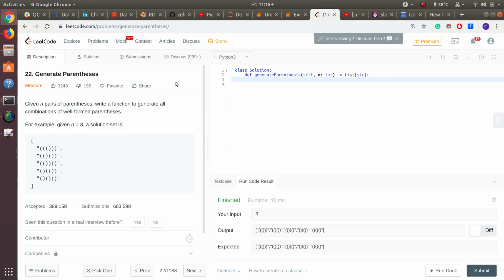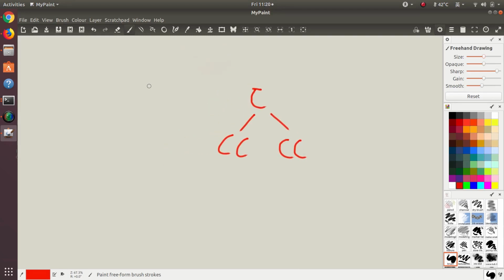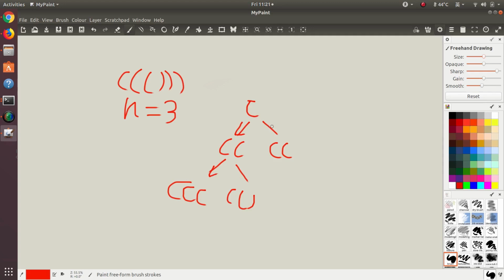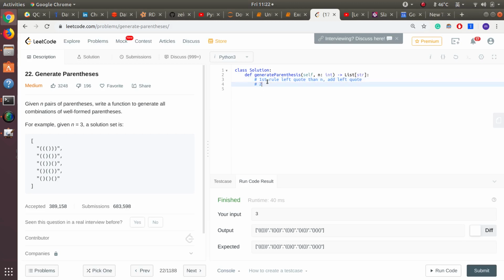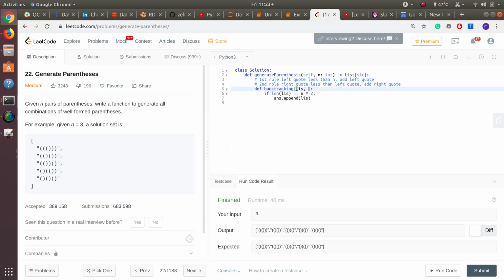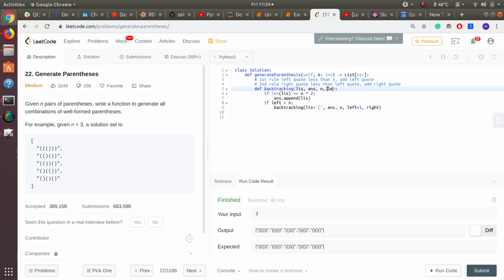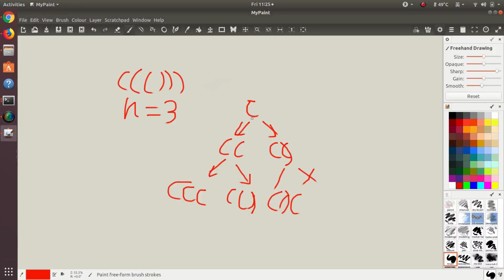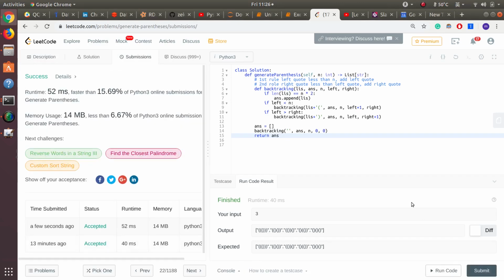Cracking down data structure with Python - Leetcode 22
100 Top interviewed Leetcode Problems! GO!